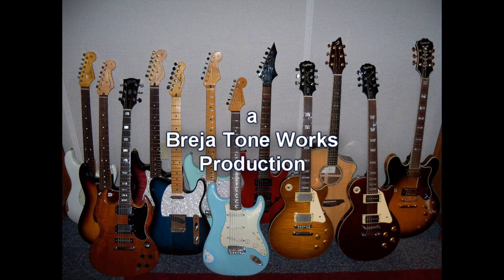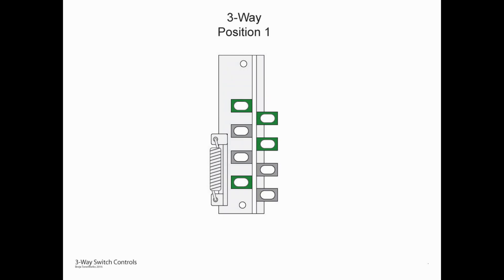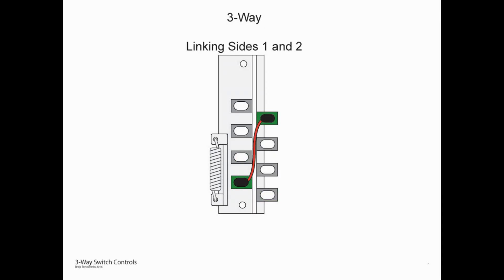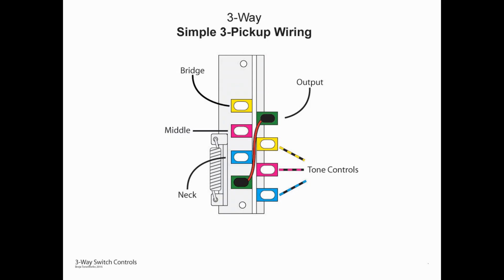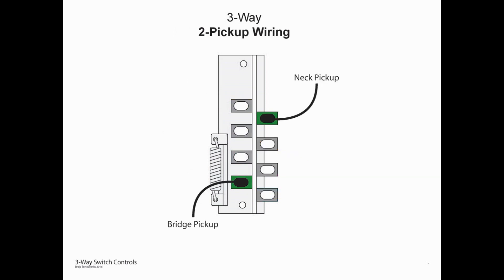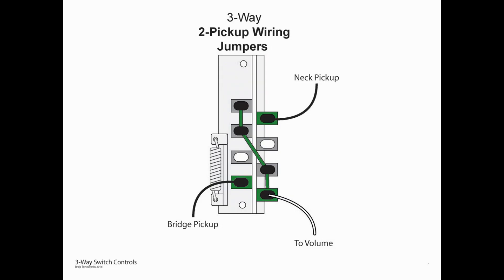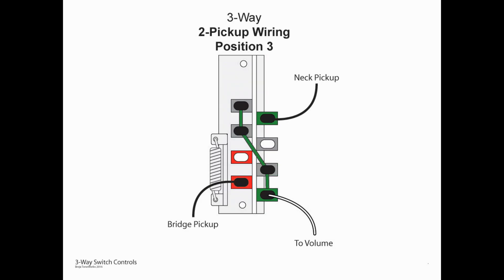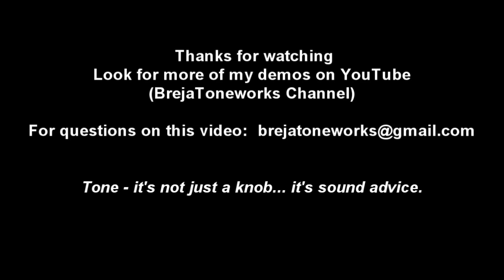Understanding How a 3-Way Lever Switch Works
Another Breja ToneWorks (DIY) video - this time I'll explain how a 3-way lever switch functions so that you know how to wire one up in your guitar.